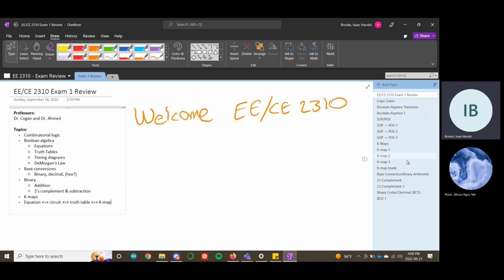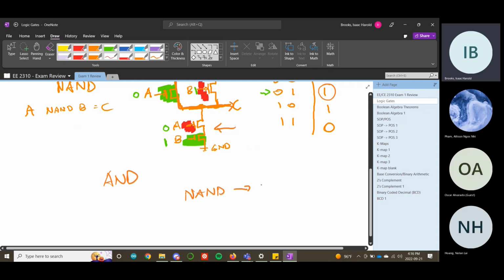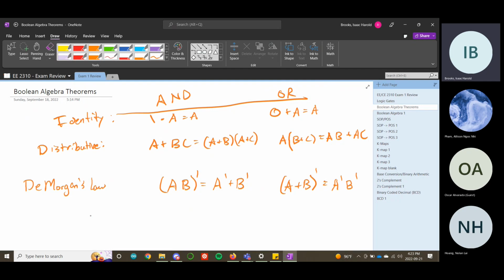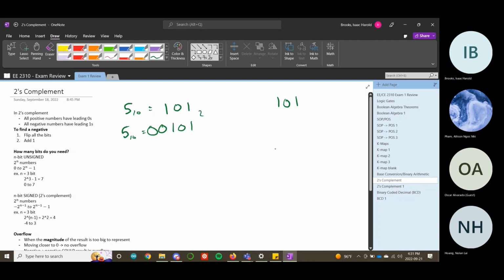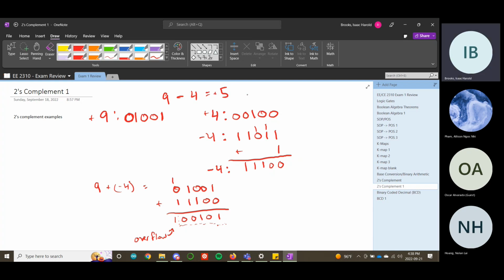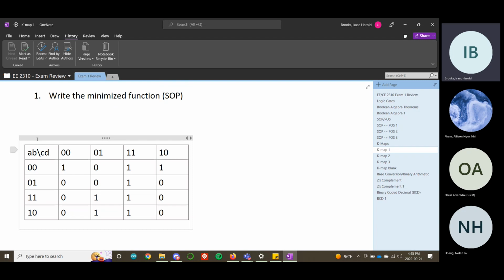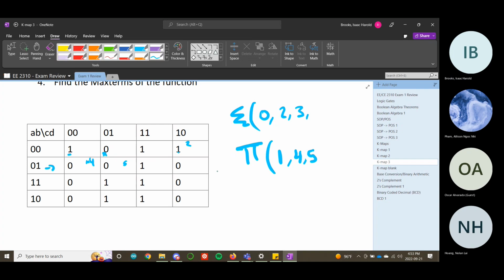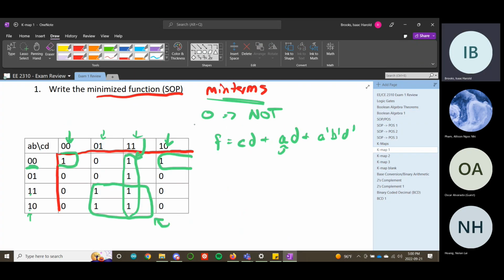2310 Exam 1 Review